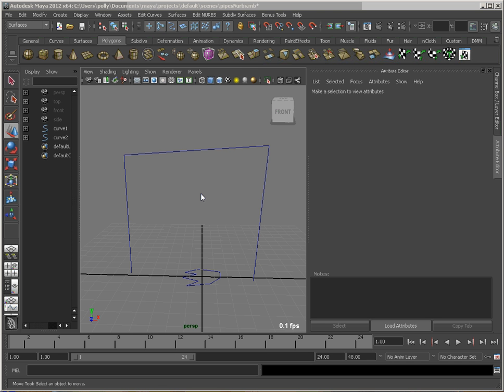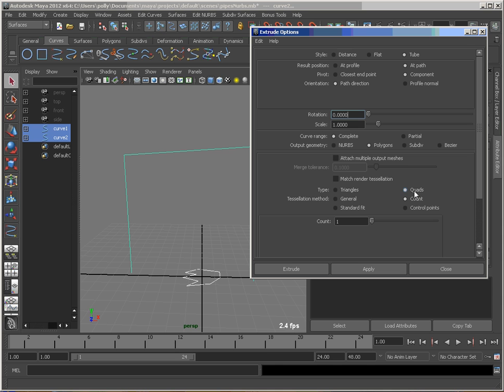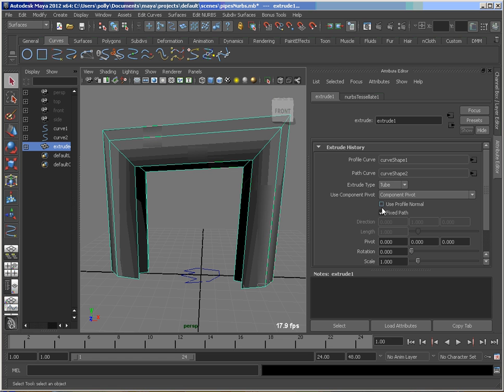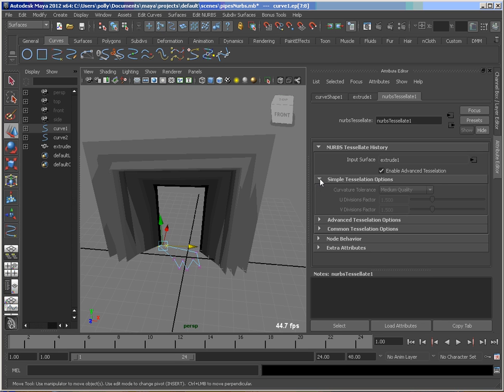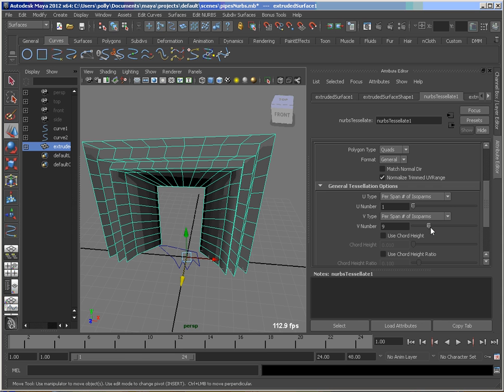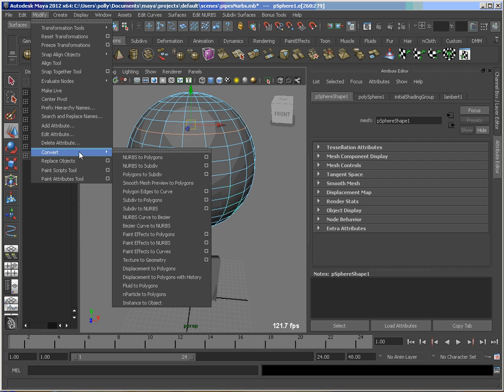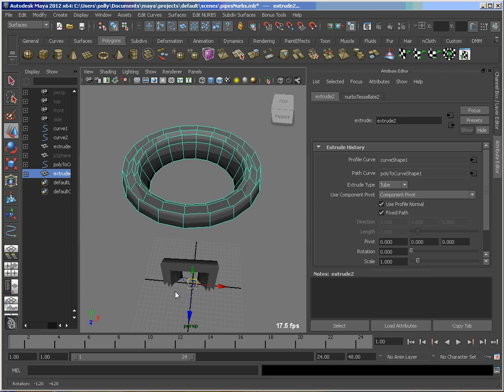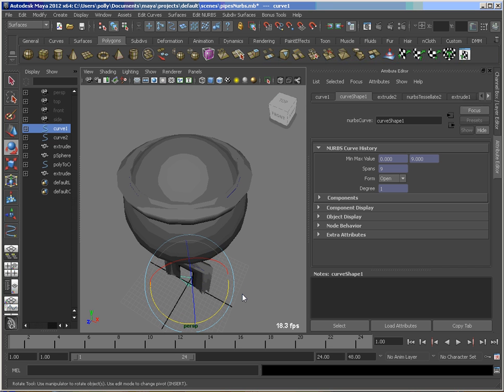Making Pipes with Hard Corners in Maya using NURBS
Making Pipes with Hard Corners in Maya using NURBS Surfaces